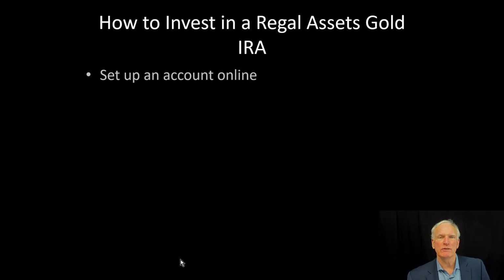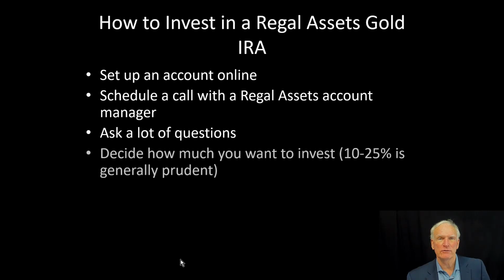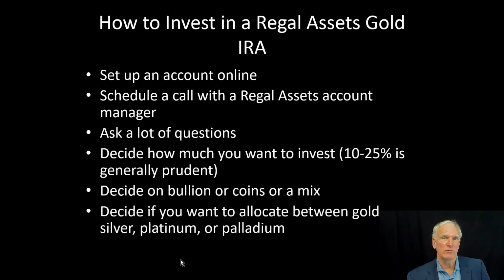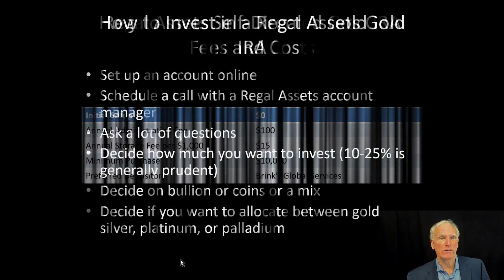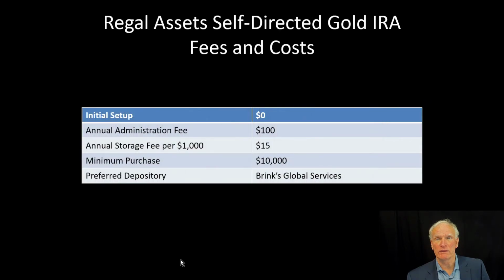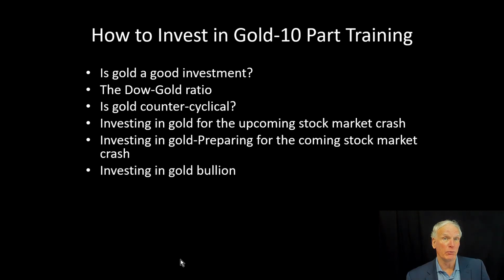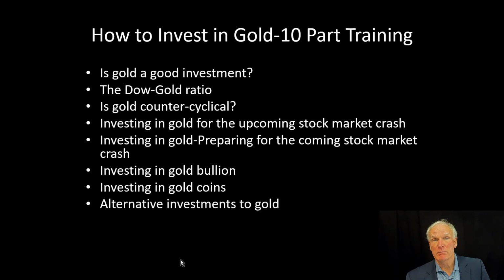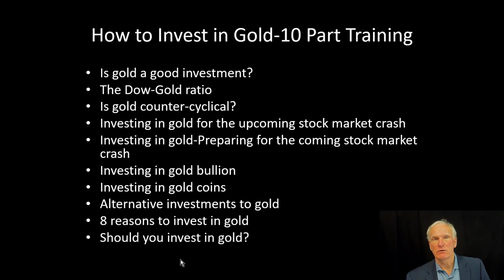How to Invest in a Regal Assets Gold IRA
This video explains how to invest in a Regal Assets gold IRA

Get your free 10 part training on how to invest in gold and your Regal Assets Precious Metals Investor Kit